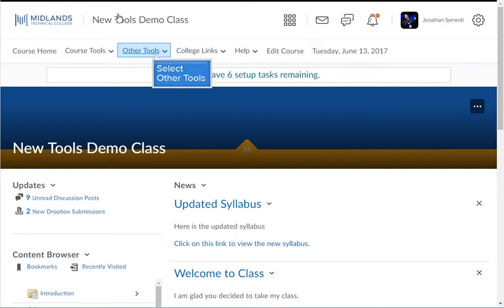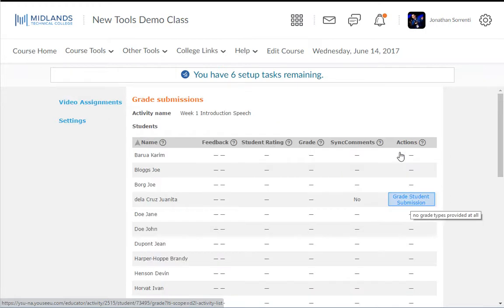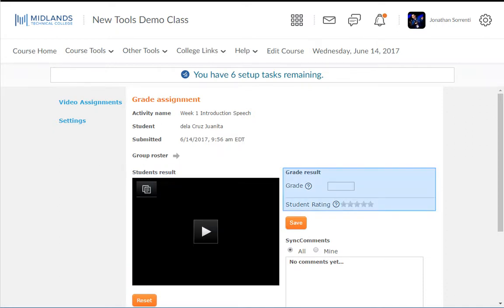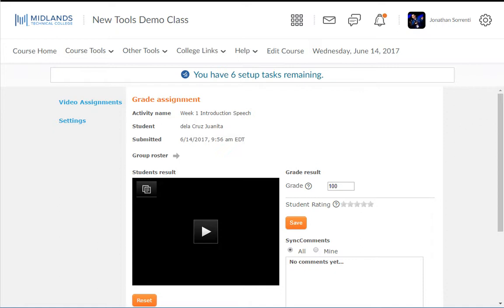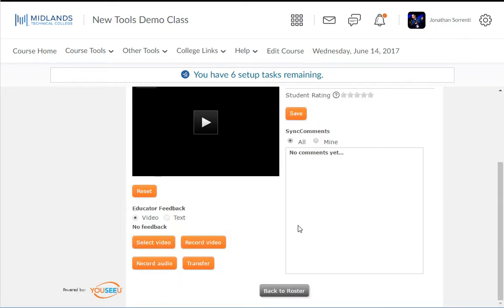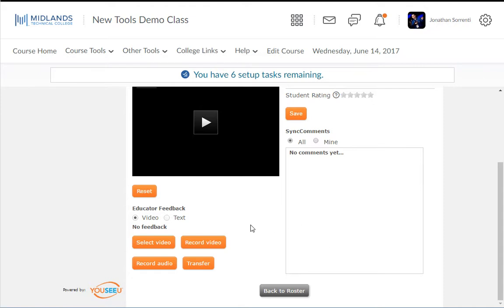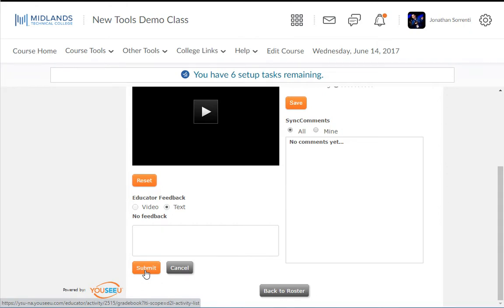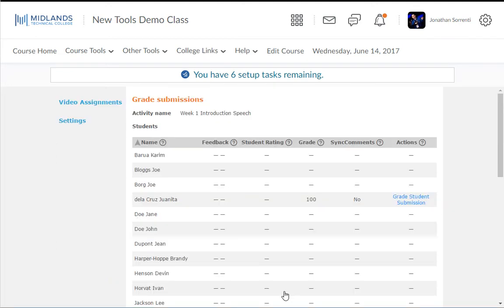D2L Brightspace v10.7 Daylight Grading Video Assignments Demo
Welcome to the Grading a Video Assignment Demo.
In this demo, you will learn how to use the video assignment tool by You See U to grade your students’ video assignment submissions.
At the end of this demo, you will be able to view, score, and provide feedback for your students using the video assignment tool.

From the ‘Other Tools’ dropdown menu, choose the ‘Video Assignments’ option.
On the video assignments dashboard, you will click the ‘Gradebook’ icon (piece of paper) to the right of the video assignment you want to grade.

Click the ‘Grade Student Submission’ link to the right of the student’s name.

This will open the grading screen.  Here you can review the student’s video, enter the student’s grade, and enter feedback for the student.  Make sure to click the ‘Save’ button under the grade results section to publish this grade to your gradebook.  The grade item will automatically be created when you save the first student’s grade.  It will not be placed into a category, so you will need to go into your gradebook and edit the grade item to make the necessary changes.

In the feedback section, you will notice that you have multiple options.  You can record video feedback, record audio feedback, upload a video as video, or switch to text feedback.  Click the submit button, if you enter text feedback.

When you have finished, you can click the ‘Next student’ button or ‘Previous student’ button at the bottom of the page.  You can also click the ‘Back to Roster’ button to see the list of your students and their submissions for this assignment.

You can also go directly into the Grading Roster from the Content Tool by clicking on the assignment link if you added it into your Content Module.
You have now successfully viewed, graded, and provided feedback for students on their video assignment submissions in your D2L Brightspace course.